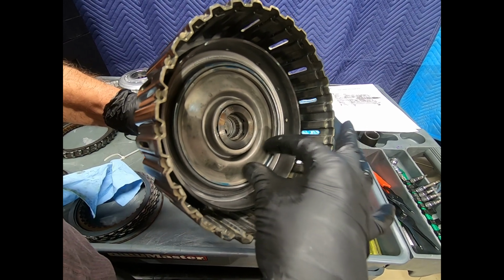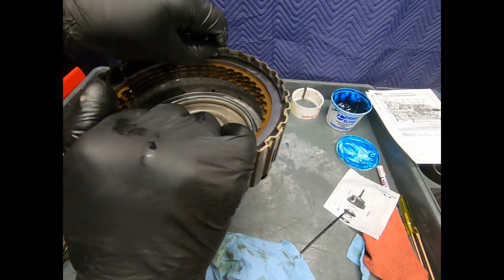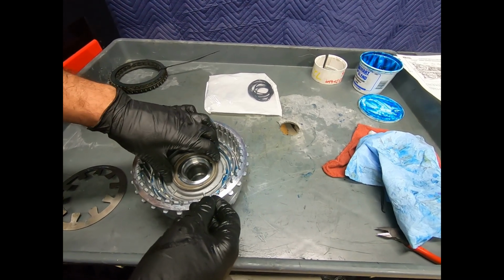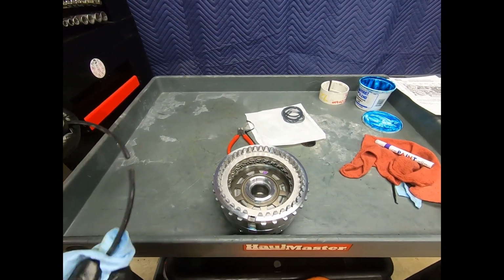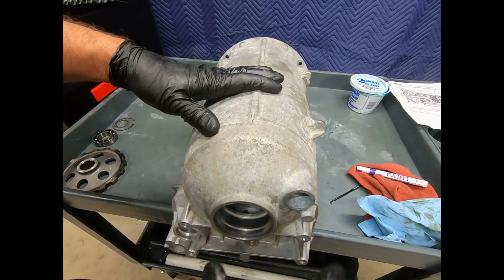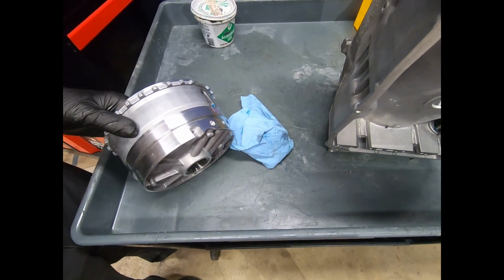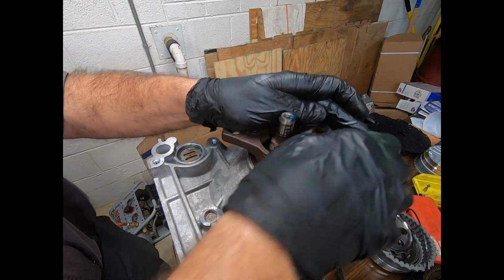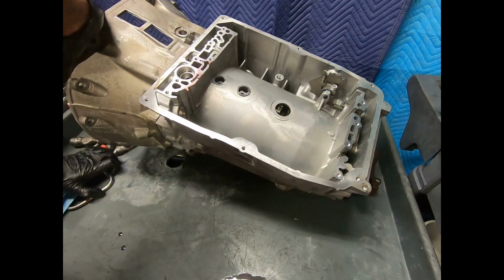Mercedes-Benz 5G-Tronic Disassembly Part 3